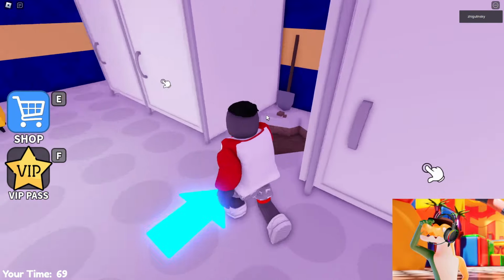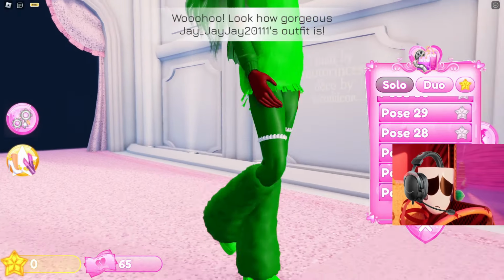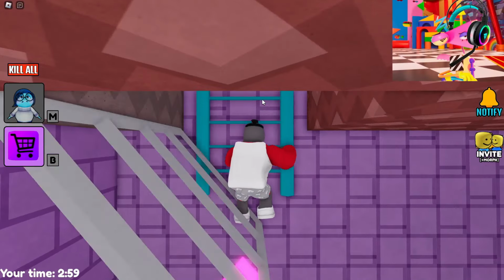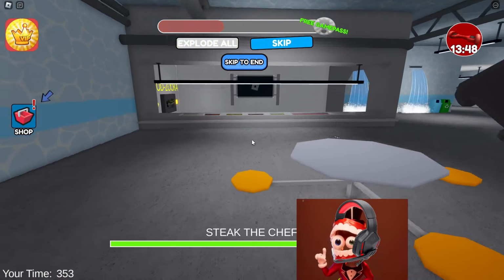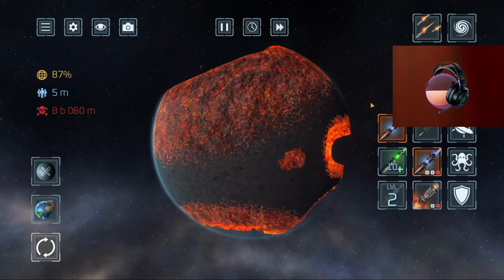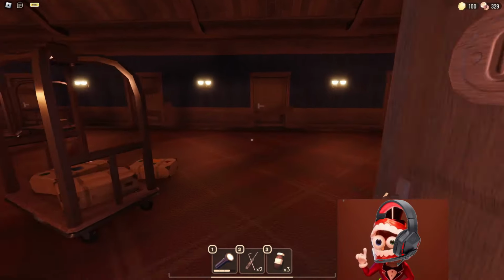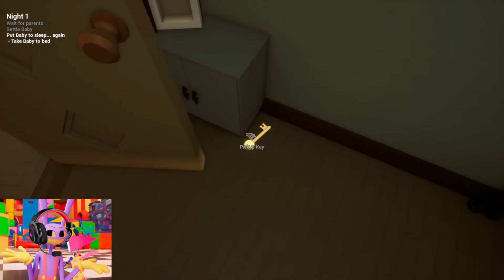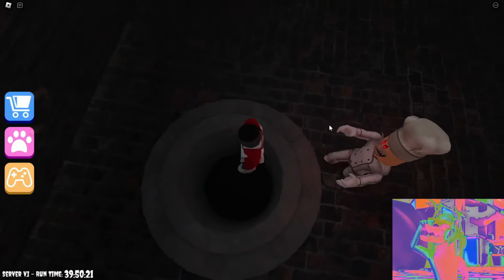The Amazing Digital Circus ESCAPE SONIC TAPES PRISON in Roblox